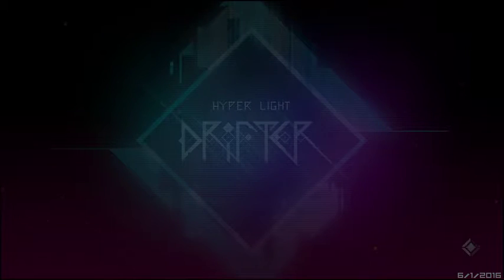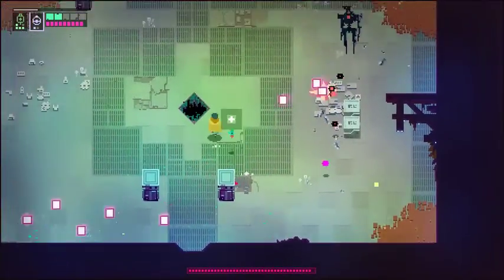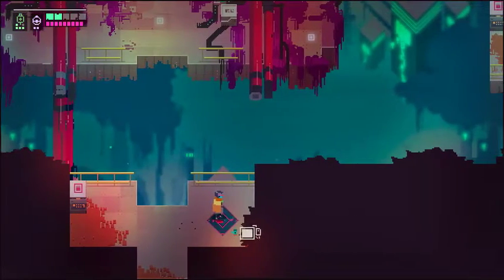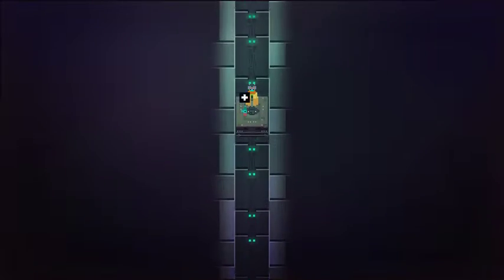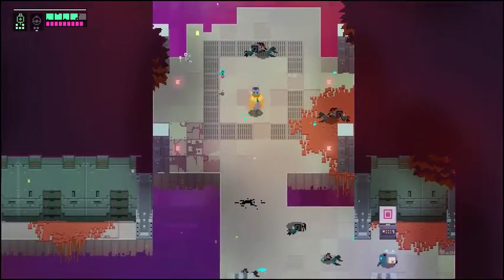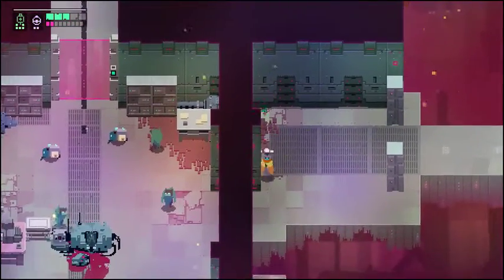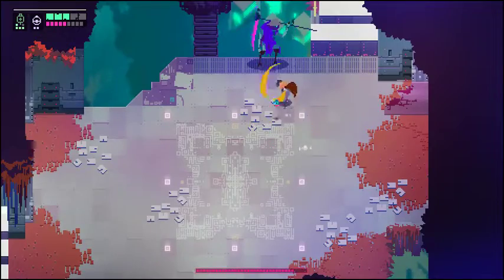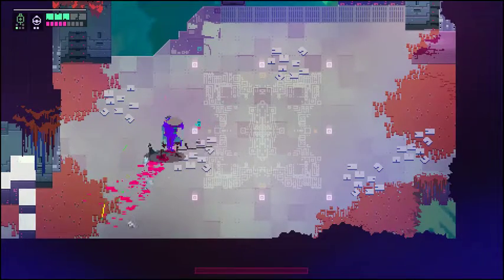Hyper Light Drifter - IX The Hermit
Underground action, since deserts are hot or something. And finding a module I missed on my other playthrough along the path to another module. Good times.